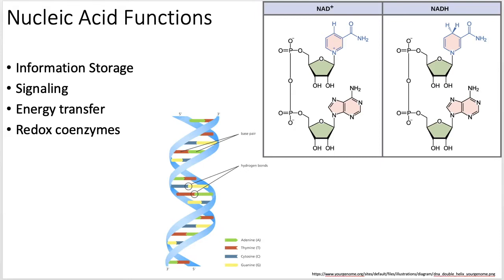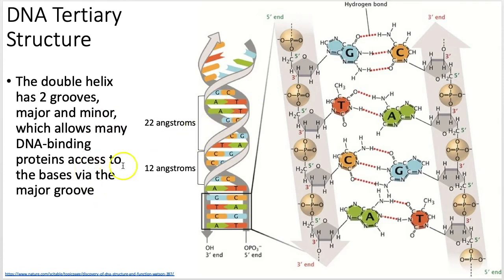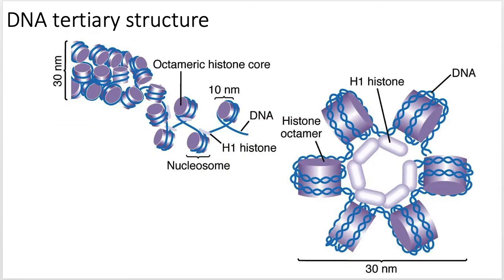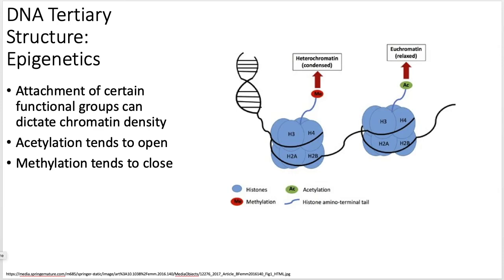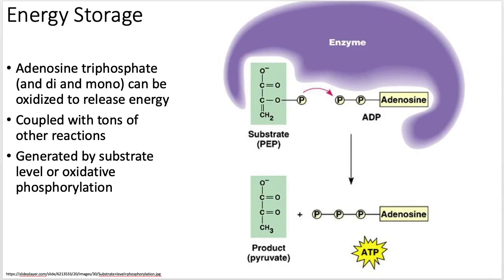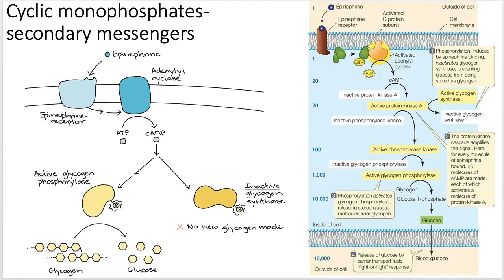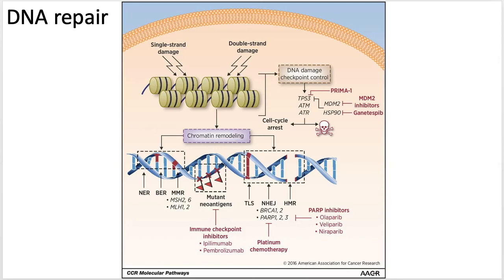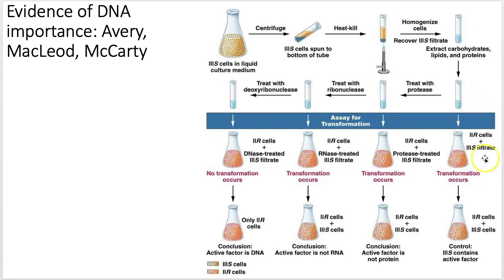Biochemistry 101: Nucleic Acids (Lecture 7 of 12)